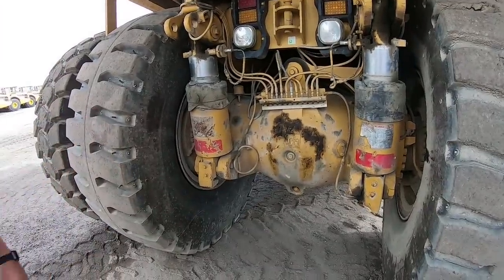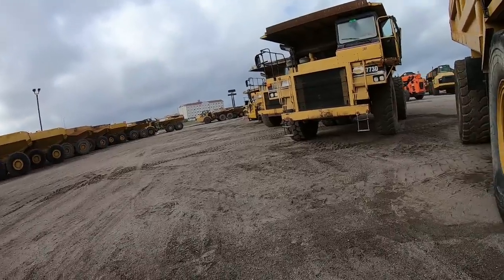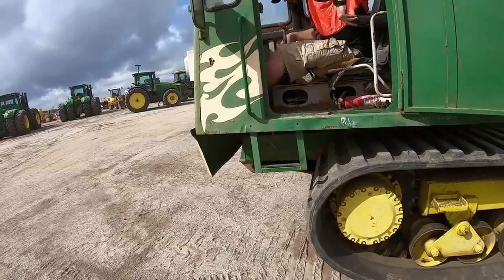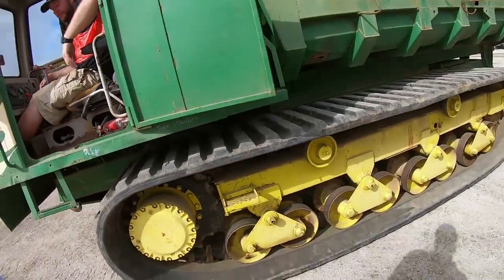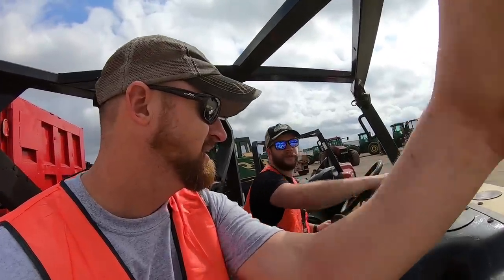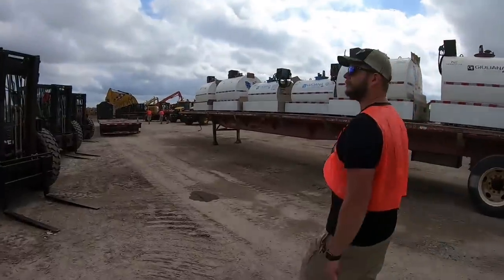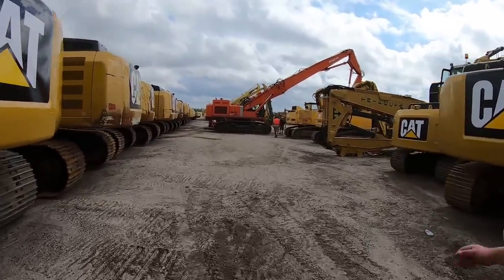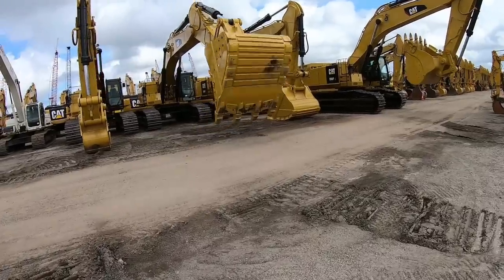The Last Of The Auction Videos With Letsdig18 And JasonWorksAlot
The last video from the auctions with Letsdig18 and JasonWorksAlot. Just a few more of the machines we saw and ran!